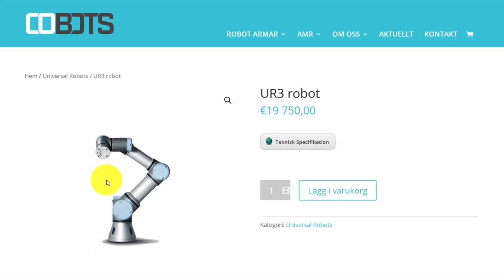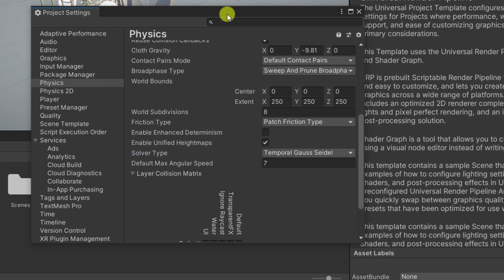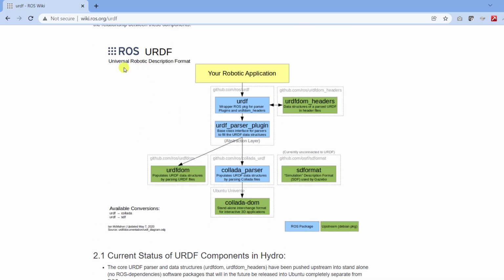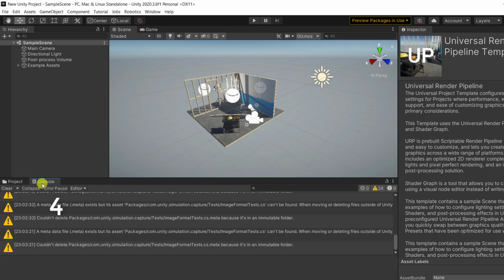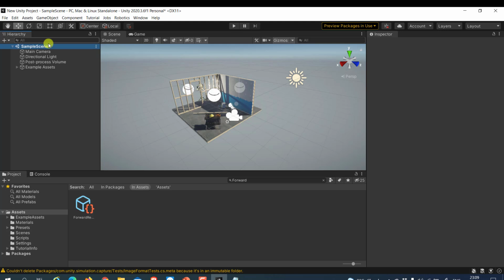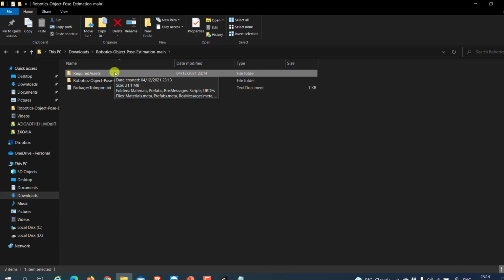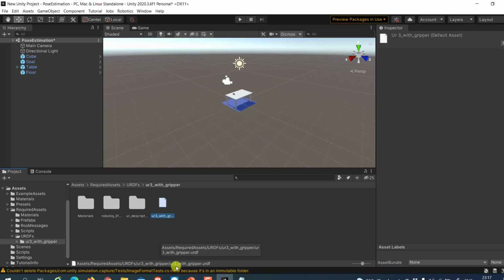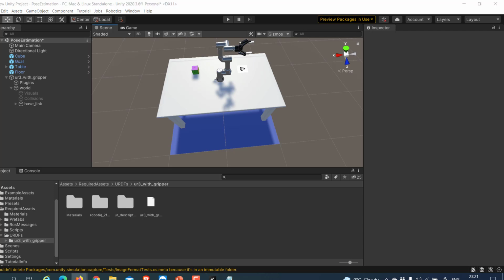Training a UR3 Robotic Arm with ROS and Unity3D: Deep Learning for Object Pose Prediction [Part 1]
This step-by-step guide will take you through the process of integrating advanced robotics with Unity3D, teaching you how to import URDF models, collect labeled data, and deploy a deep learning model for precise pose estimation.

UR3 Robotic Arm specifications:
Install the following packages with the provided git URLs:
    1. Perception package - com.unity.perception@0.8.0-preview.3
        This will help us collect training data for our machine learning model.
        This package will help us import a robot into our scene from a file in the Unified Robot Description Format (URDF).

🕒 Timestamps:
0:00 - Introduction to Object Pose Estimation
0:25 - Overview of the UR3 Robotic Arm
1:40 - Setting Up Unity 3D for Robotics
3:15 - Importing URDF Models into Unity
5:00 - Installing Essential Unity Packages
8:14 - Configuring Unity Scene Settings
10:45 - Adding Objects with Prefabs
12:20 - Importing and Setting Up the UR3 Robot
15:00 - Adjusting Physics Properties for the Robot

🛠️ What you'll learn:
Whether you're a student, educator, or robotics enthusiast, this tutorial is designed to enhance your skills in robotic simulations, AI and Unity 3D environments. You'll learn about the UR3's capabilities, set up a Unity scene from scratch, and understand how to manipulate physics properties for realistic robotic movements.

By the end of this video, you'll be equipped with the knowledge to implement object pose estimation in your projects, opening doors to innovative applications in automation and AI.